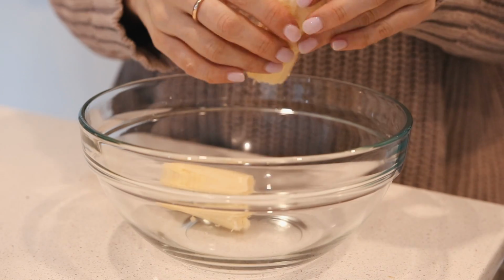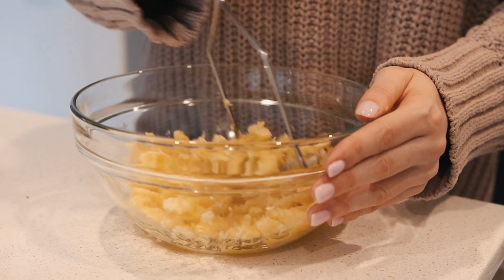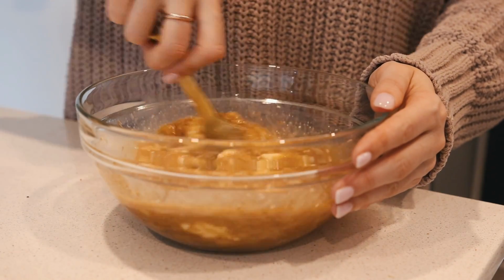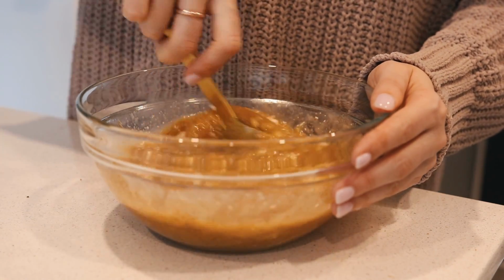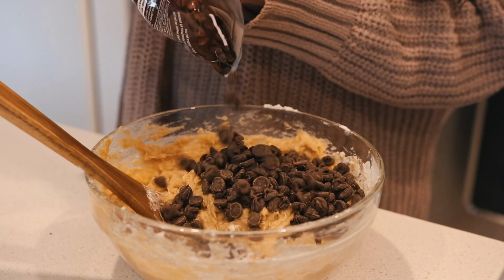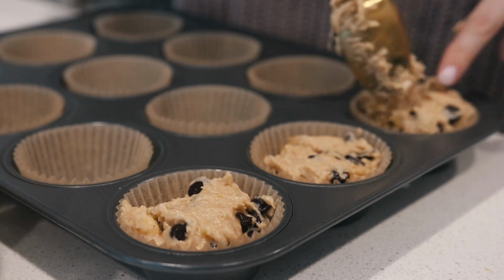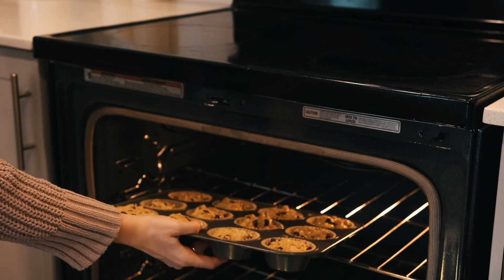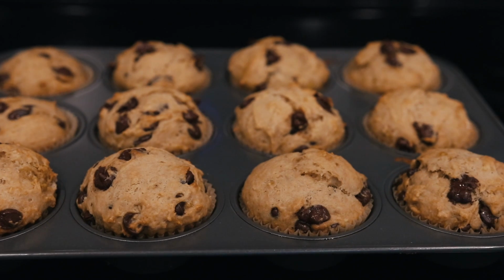One-Bowl Vegan Chocolate Chip Banana Muffins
Who doesn't want a super easy, one-bowl recipe for vegan chocolate chip banana muffins?! Today I am showing you how to make the vegan version of one of my childhood favourites- super fluffy chocolate chip banana muffins. Get the recipe below!